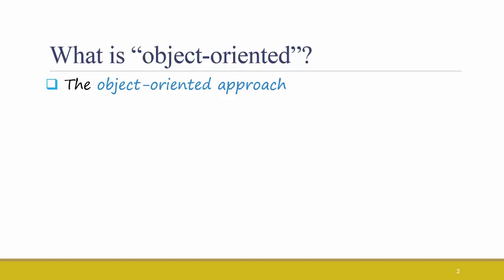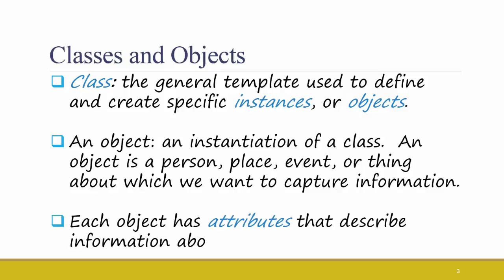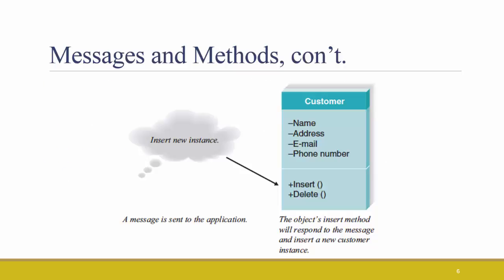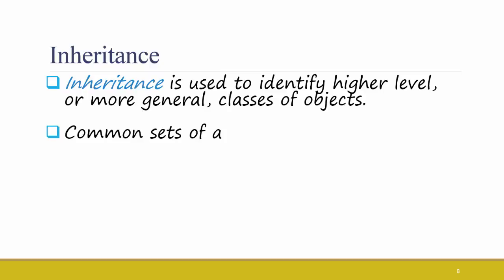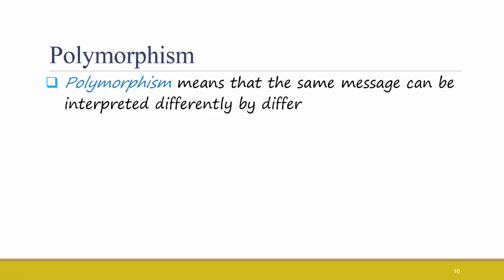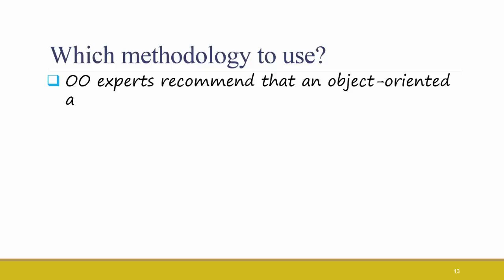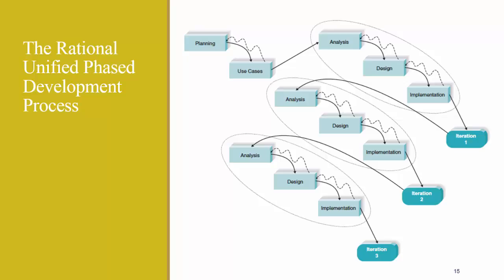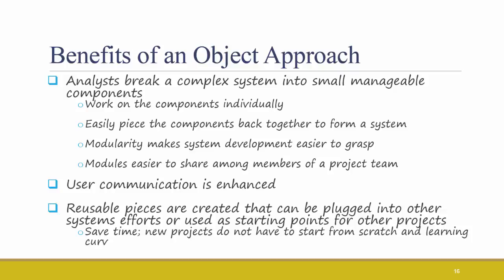Systems Analysis & Design -- Ch 14 -- Characteristics of the OO approach